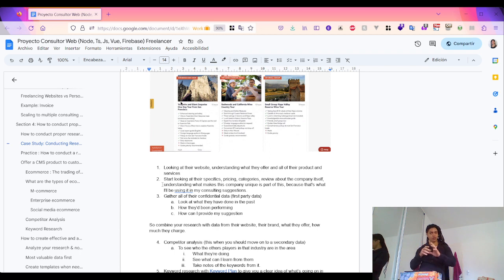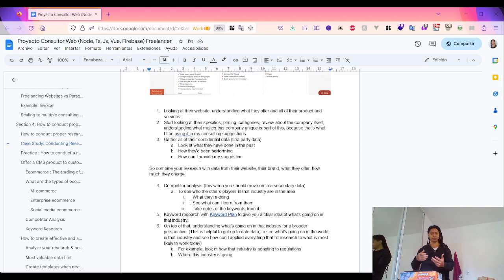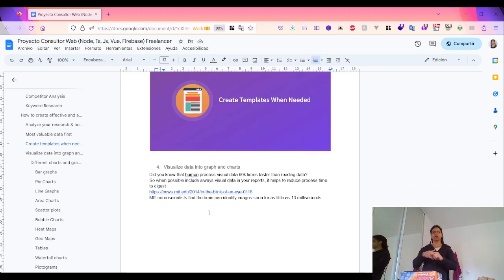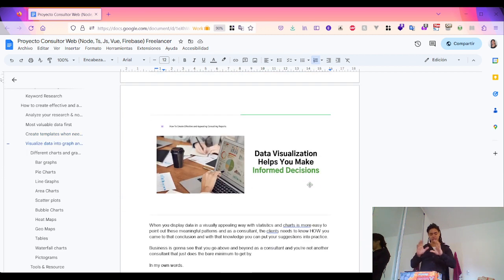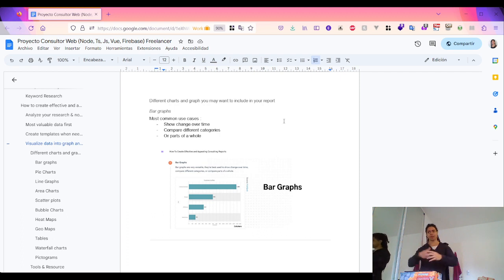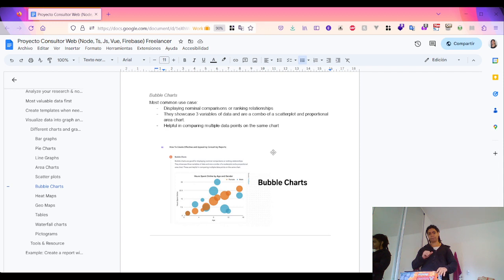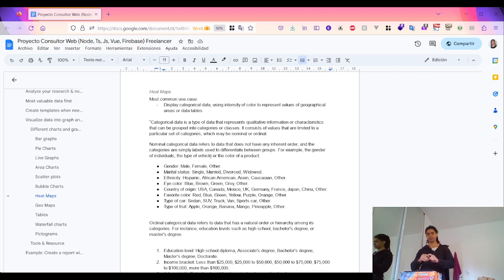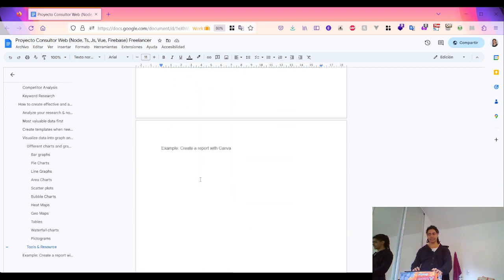Section 4 : How to create effective and appealing consumer report pt 12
Quick recap :
- How to conduct a proper research
- How to create visually appealling report